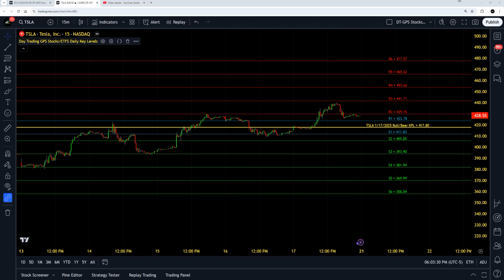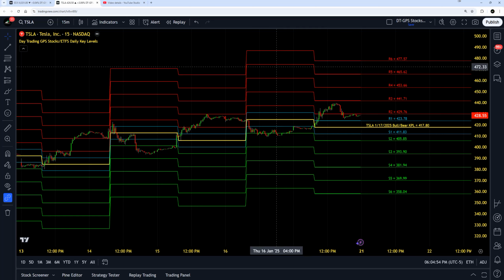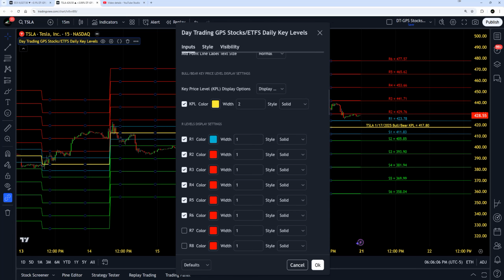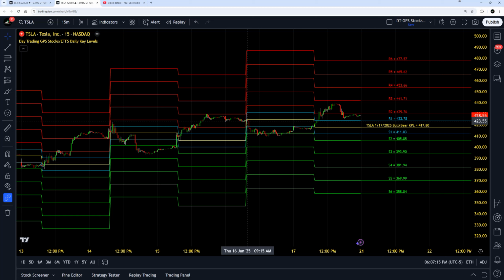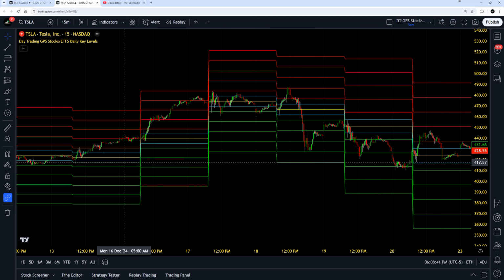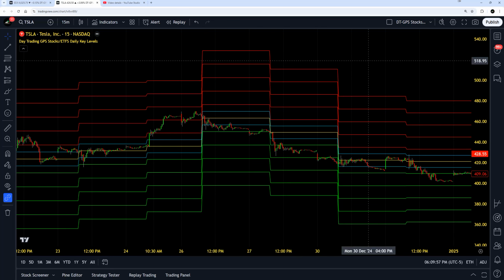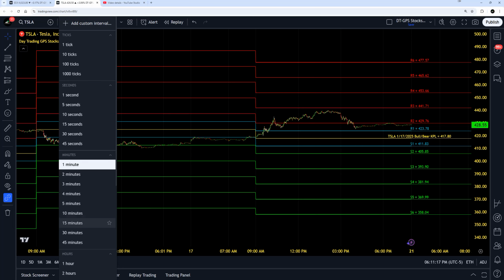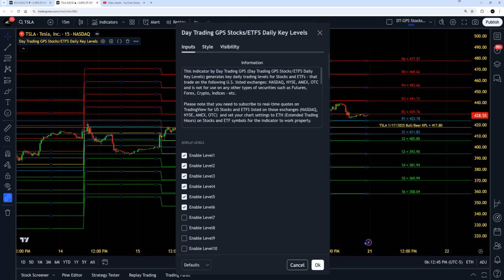Stocks/ETFS Key Levels Indicator - using the historical Bull Bear level & historical R/S levels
This video discusses how to set-up and use the historical Bull Bear Key Price Level & historical Resistance and Support Levels on the Day Trading GPS Stocks/ETFS Key Levels Indicator. This can be very useful for looking at  session daily ranges and patterns of behavior at different key levels in prior sessions on a particular symbol.